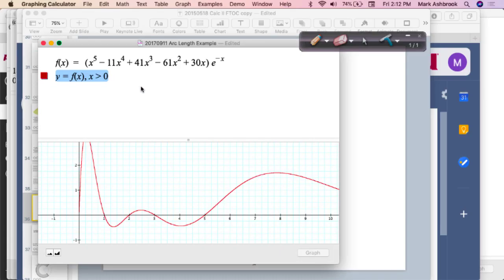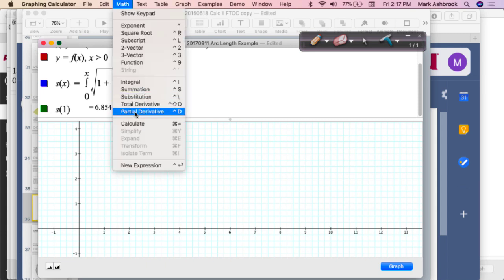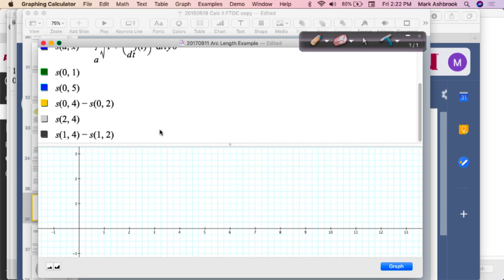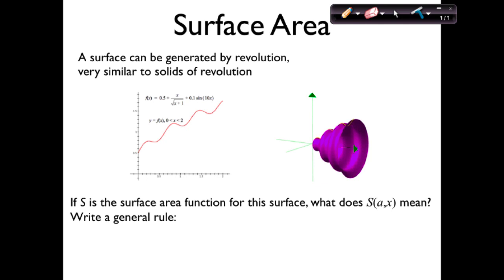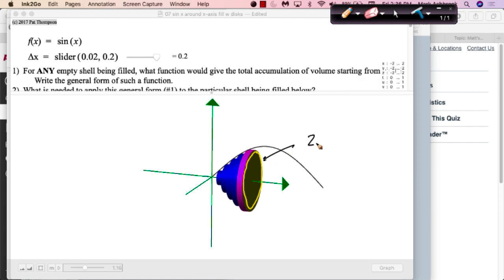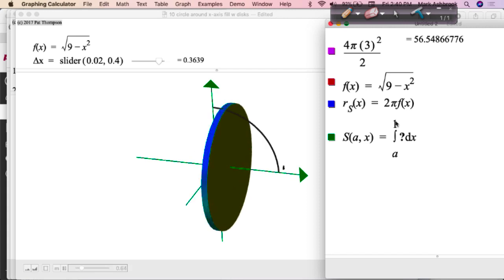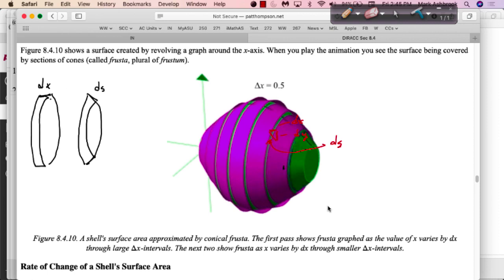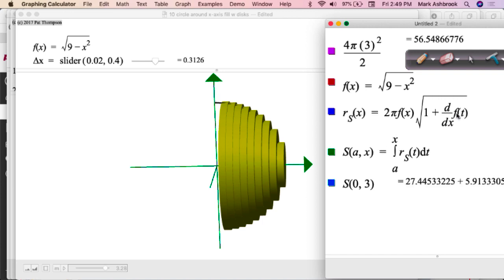MAT 271 Fri Sep 20: Arc Length & Surface Area Intro